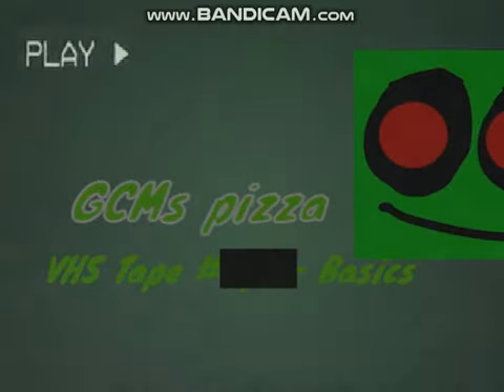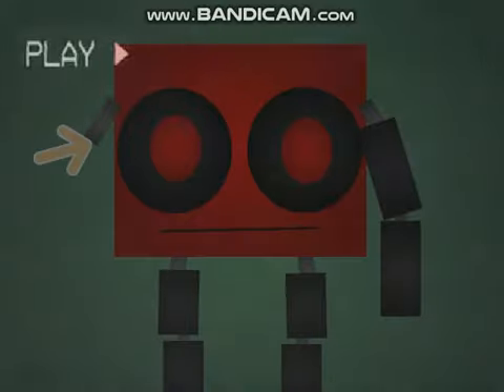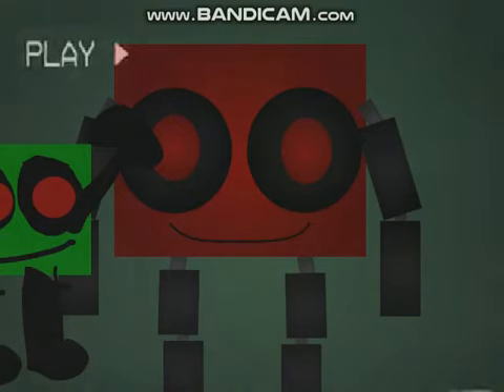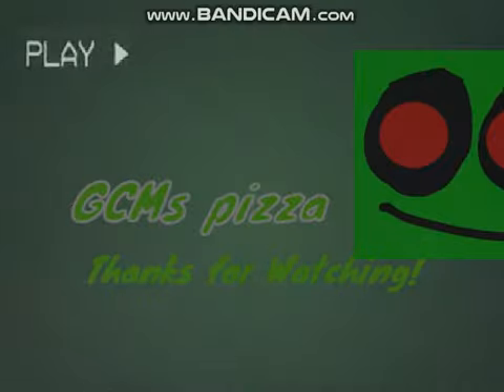training.mp4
"All starter employees at green creeper mans pizza must watch this company PSA about the basics of starting a brand new career here."

"It's an important measure to make sure that every employee at green creeper mans pizza knows what they're doing. We don't want slackers around here, we only want people who are willing to work!"